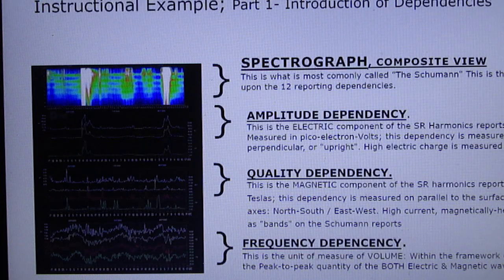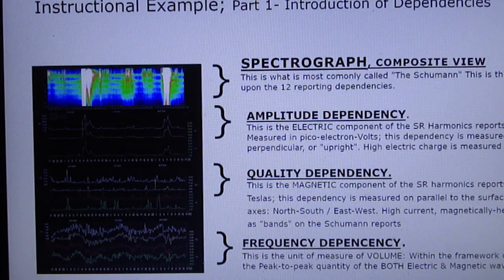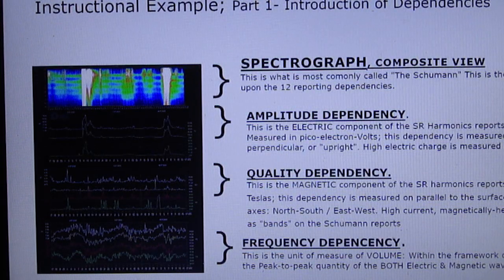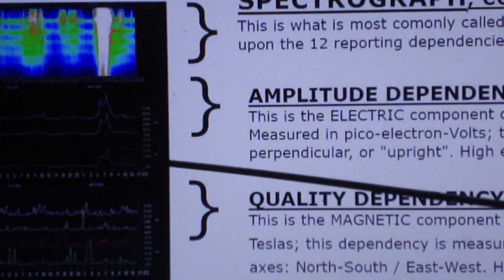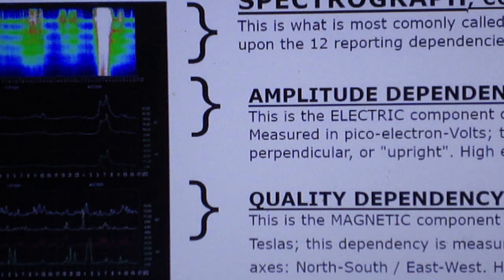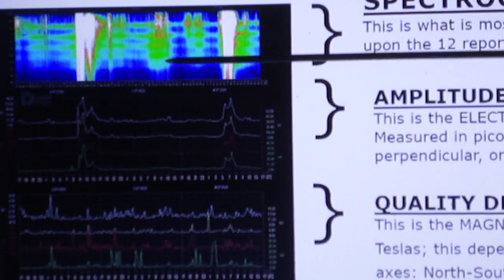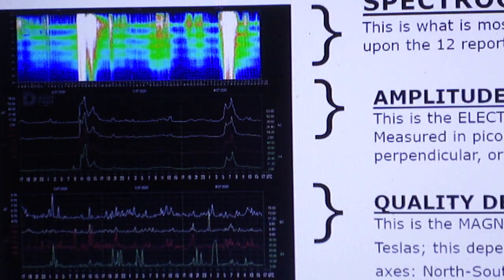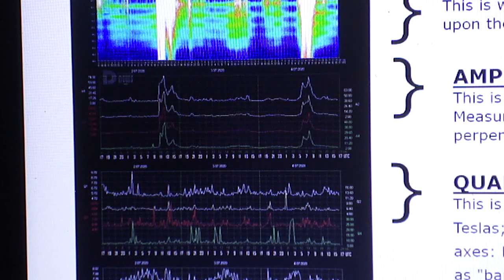Basic Introduction to the Schumann Resonance harmonics report_Dependencies, Part 1_ July 2020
27 July 2020 Basic Introduction to the Schumann Resonance harmonics reports.

Testing out a new camera system, which stopped before I could get completely through the video. I need to create a part 2 of this, so I don't have to go through it all over again.

Schumann resonances are peaks of waves which are running into each other, interfering with each other, creating standing waves, or waves which kinda "stack-up", to create the bands seen on the spectrograph.

This video Introduced:

The Spectrograph, this visual aid which gets referred to as "The Schumann";
Amplitude, which is the Electric component of the EMF signal;
Quality, which is the magnetic component of the emf signal.

Frequency, which is the measure of wavelength, of the waves themselves. The Frequency Dependency is not the frequency of the resonances, which are, again, standing waves
Freq. was briefly introduced...before the camera cut-out on me. Part 2 of this is anticipated to pick-up at the dependency of Frequency.

We believe this constitutes a fair use of any such copyrighted material as provided for in 17 U.S.C § 107.